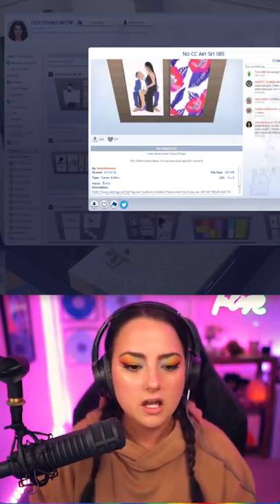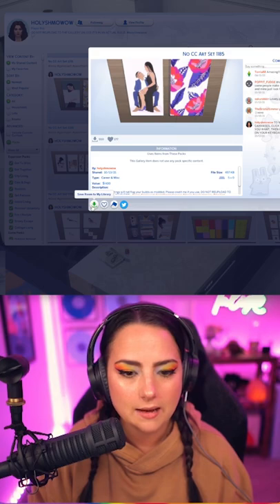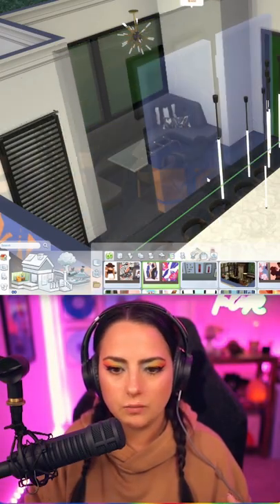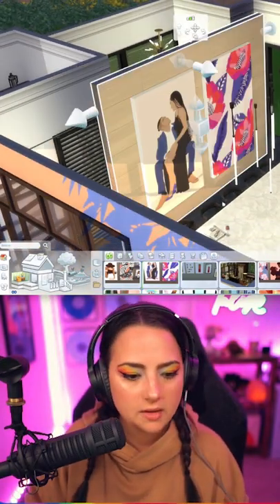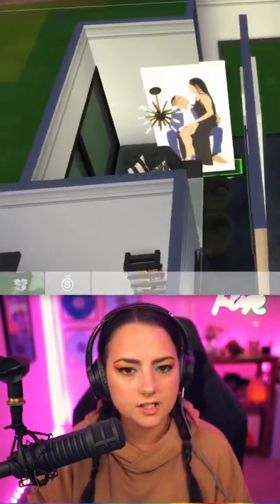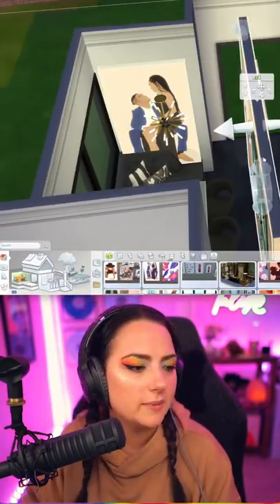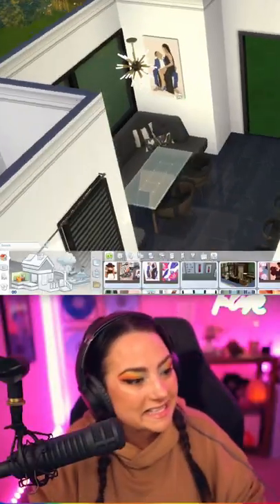✋STOP sleeping on the saved rooms feature in the sims 4!